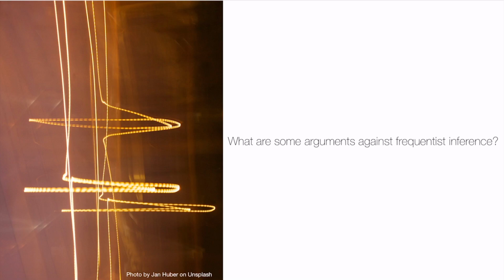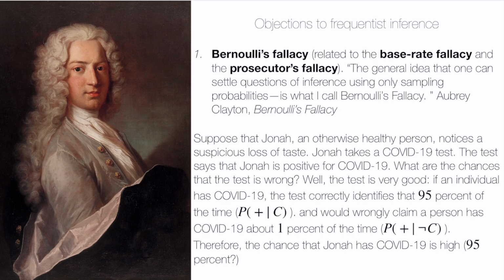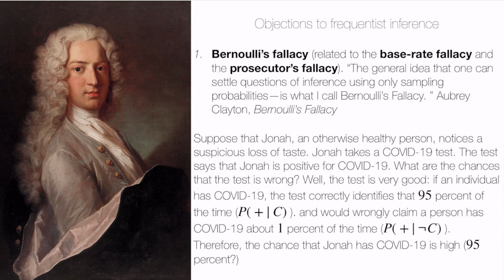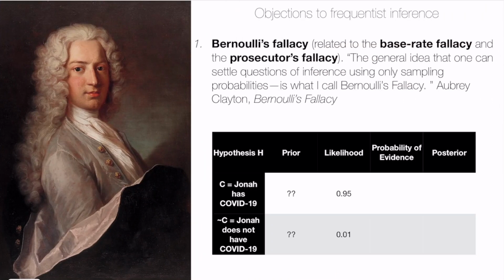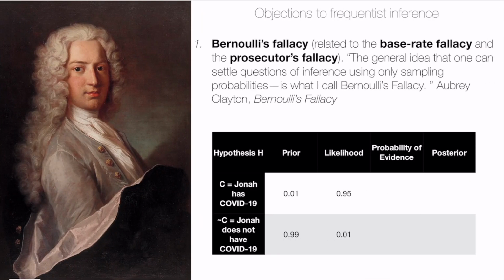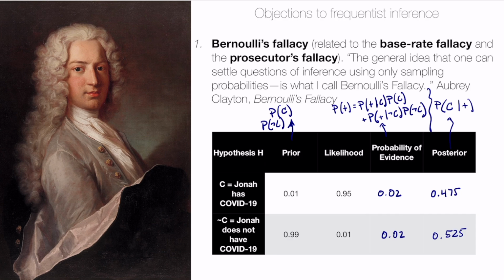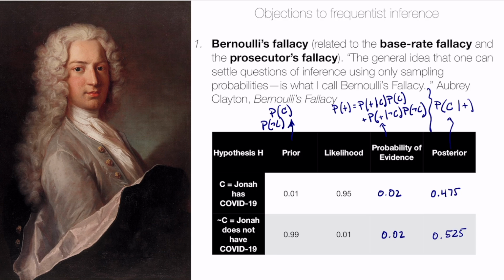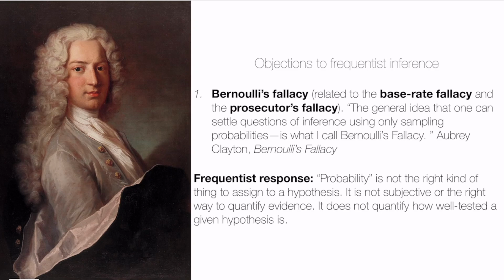Objections to Frequentist Inference - Bernoulli's Fallacy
STAT 4700/5700 Philosophy of Statistics